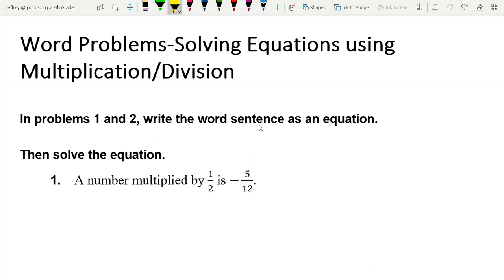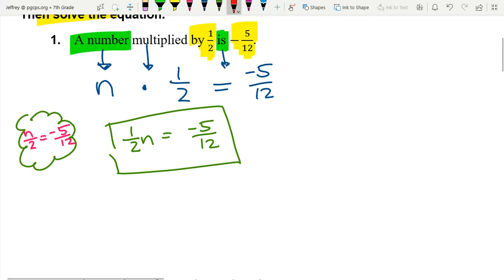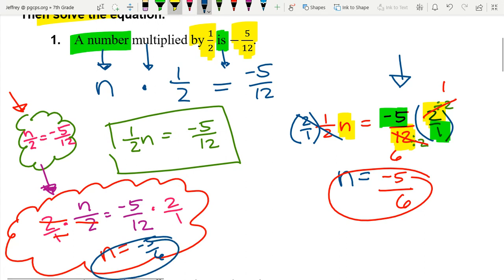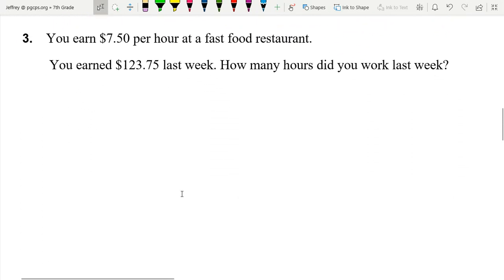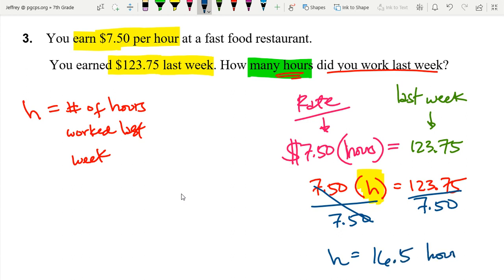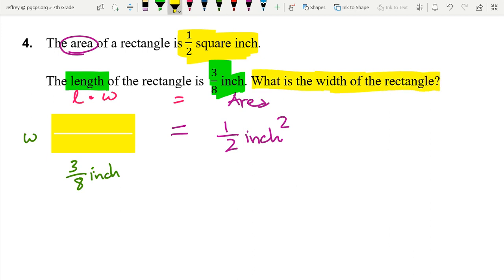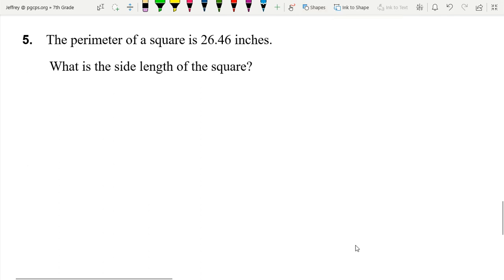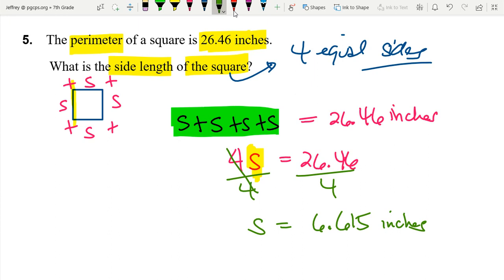Word Problems on Solving Equations using Multiplication or Division Math 7